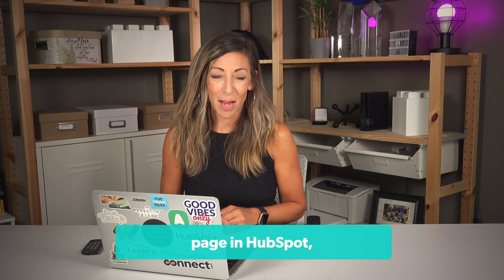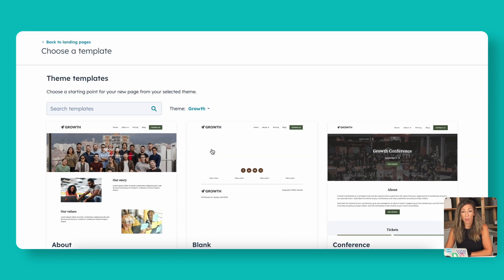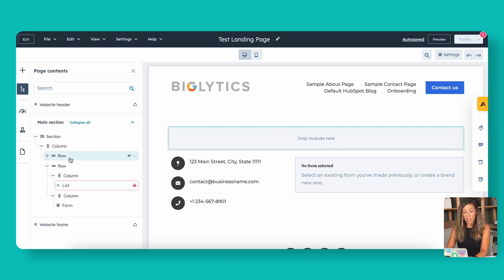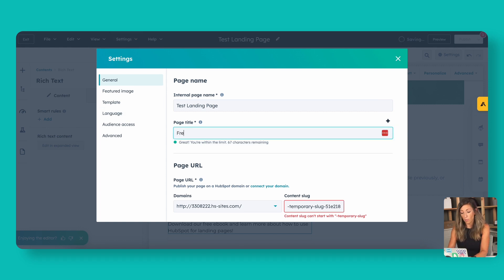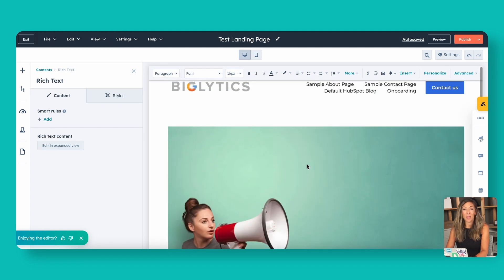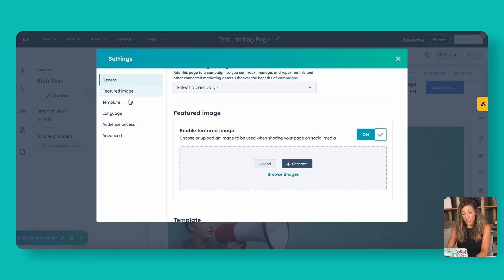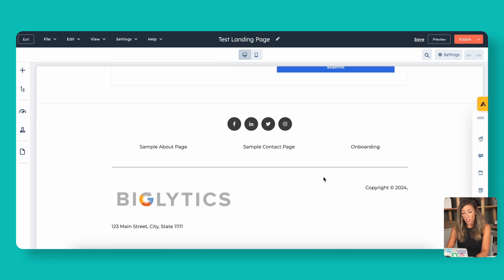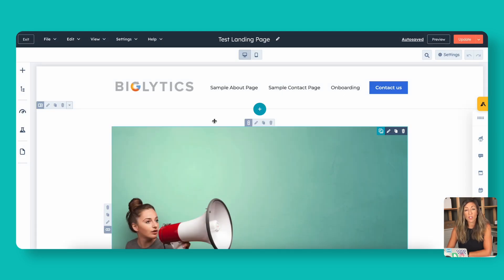How to Use HubSpot Landing Page Builder (Full Tutorial for Beginners)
If you’ve ever struggled to make your first HubSpot landing page actually look good — this video’s for you. We’ll walk through HubSpot’s Landing Page Builder from start to publish.

This step-by-step HubSpot tutorial covers setup, customization, and best practices to help you launch faster.

Watch this video for more on:

- Navigating HubSpot’s landing page builder and understanding themes
- Step-by-step guide to using drag-and-drop modules
- Tips on optimizing your landing page for different devices and domains

00:00 Introduction
01:18 Website Pages vs Landing Pages
02:14 Themed Templates for Landing Pages in HubSpot
03:37 3 Parts of a HubSpot Landing Page
07:16 Use a Form on a Landing Page in HubSpot
12:33 Pro Tip for Cloning Landing Pages in HubSpot
13:04 Edit the Header and Footer of HubSpot Landing Pages
14:54 Deleting Menu Items on HubSpot Landing Pages
15:41 Preview Your Landing Pages in HubSpot
16:24 Set Domains for Landing Pages in HubSpot
17:22 Publishing Options for HubSpot Landings Pages
18:01 Saved Sections for Landing Pages in HubSpot